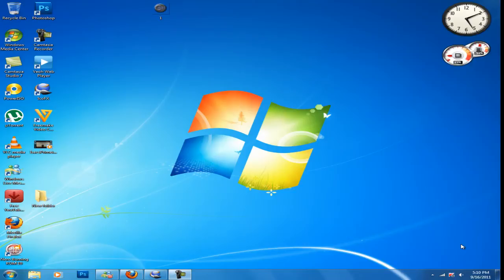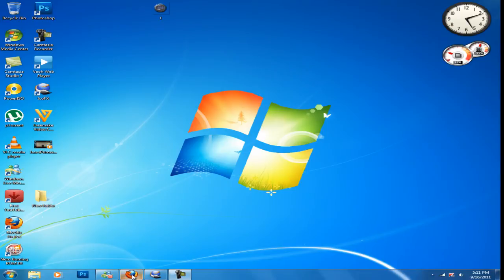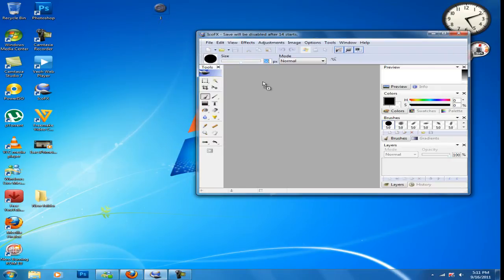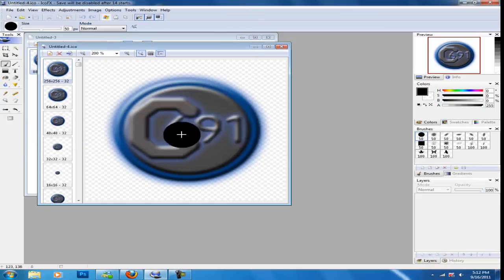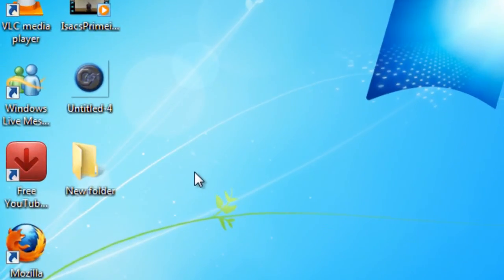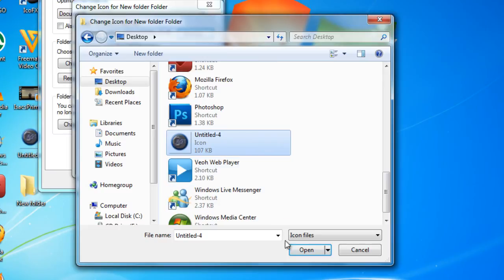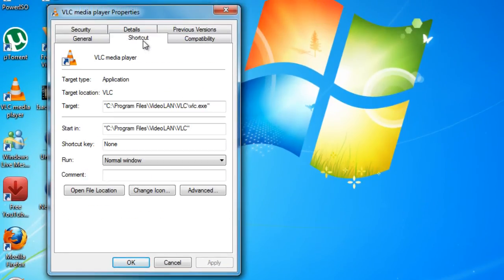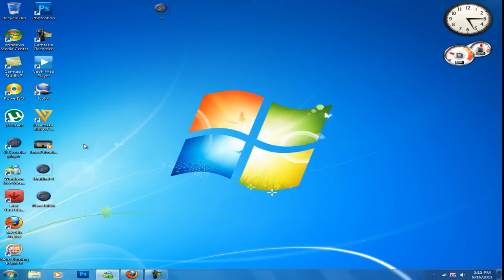customize windows 7 icons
hey guys today i show you how to customize icons in windows 7.
did you know i will now be uploading photoshop tutotials every saterday.